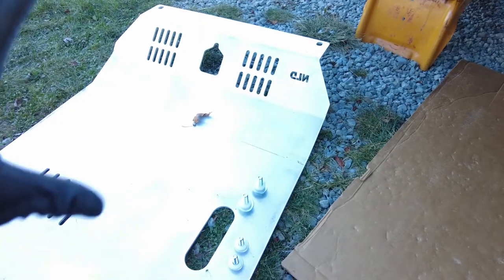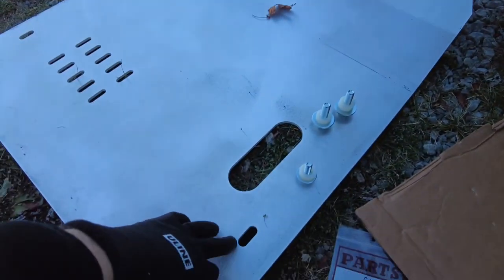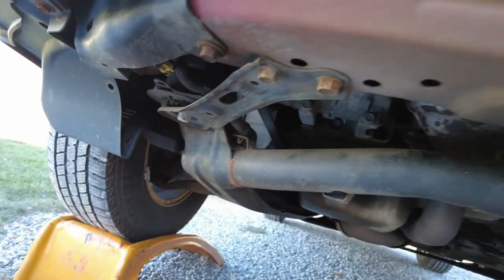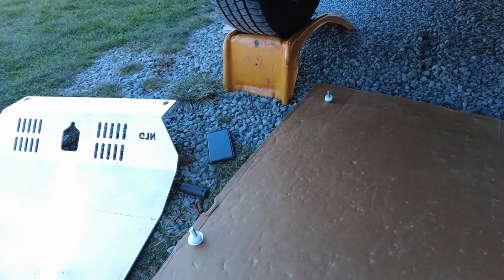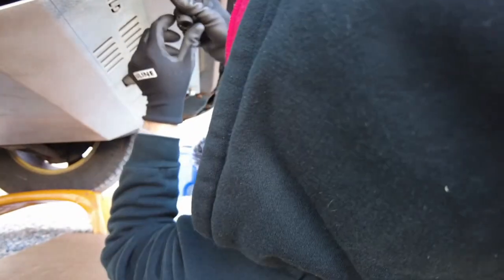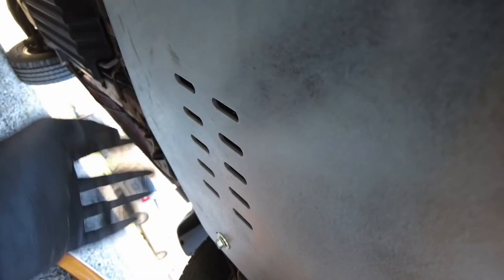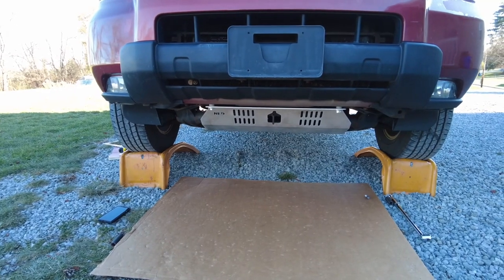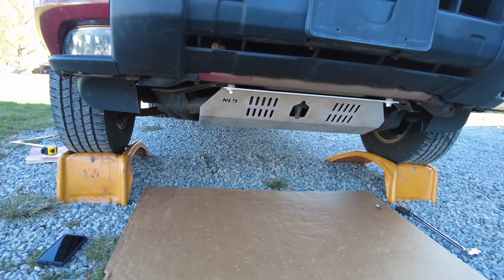2003-2008 Pilot / 2006-2014 Ridgeline Front Skid Plate install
In this video I walk you thought the steps required to install the No-Lo Front skid plate on your 03-08 Honda pilot or 06-14 Honda Ridgeline.